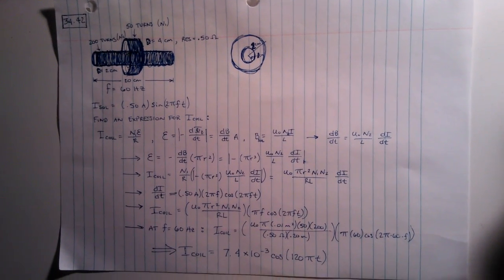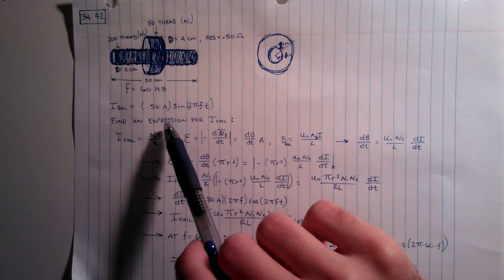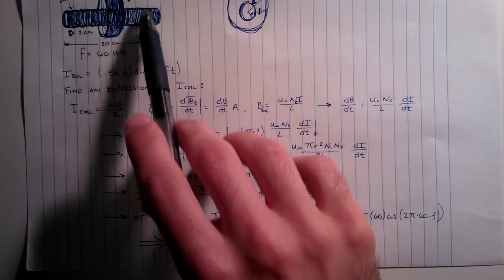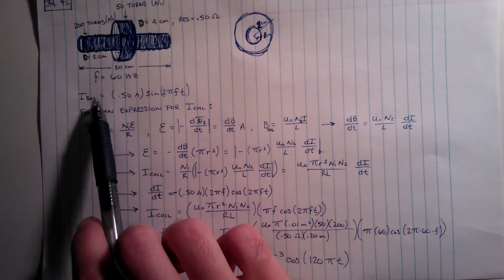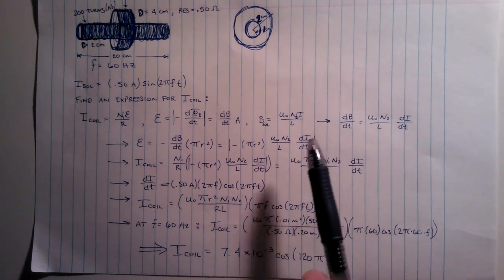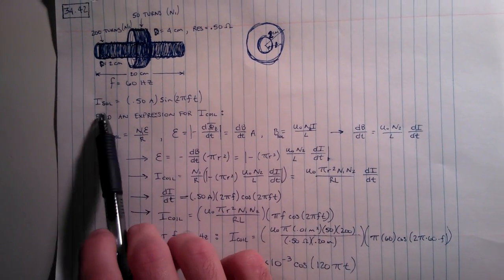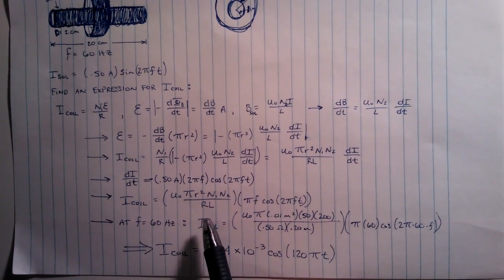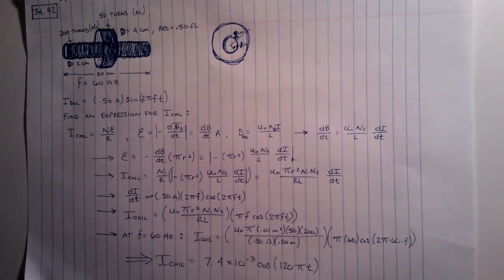34.42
Physics for Scientists and Engineers: Second Edition: Randall D. Knight: Chapter 34 Problem 42